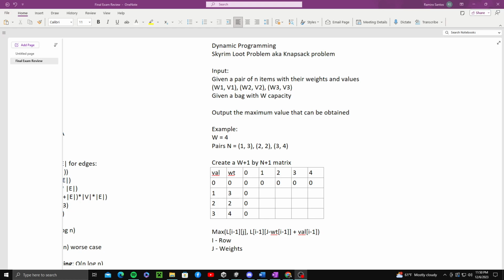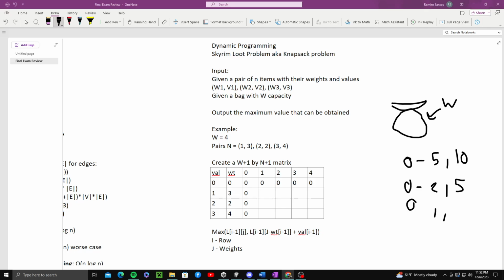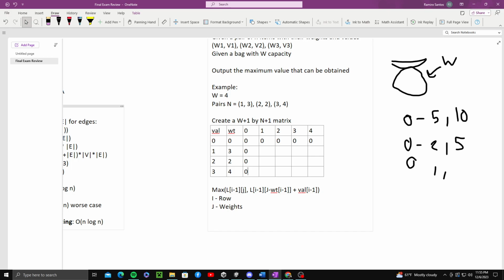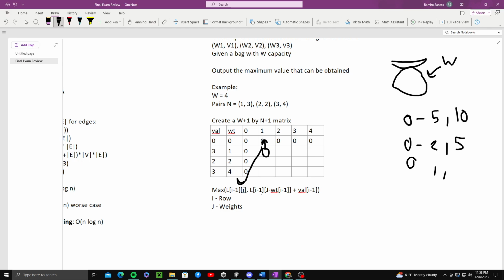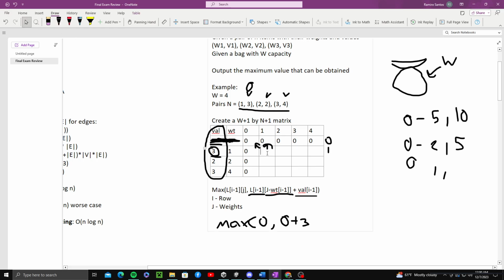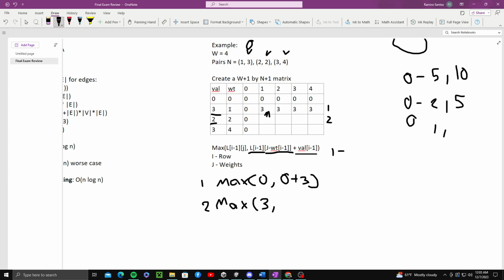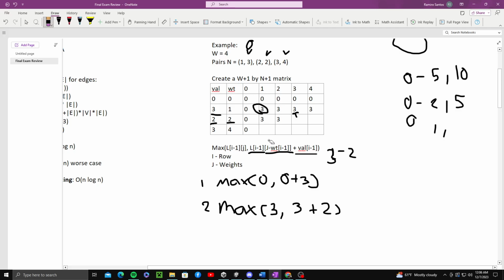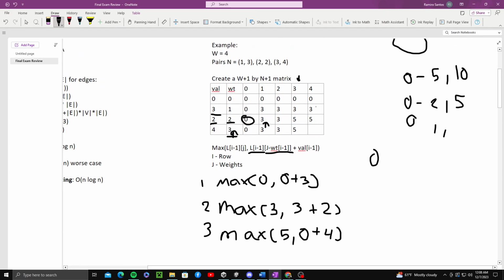Knapsack Problem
This is also the Skyrim Loot problem.